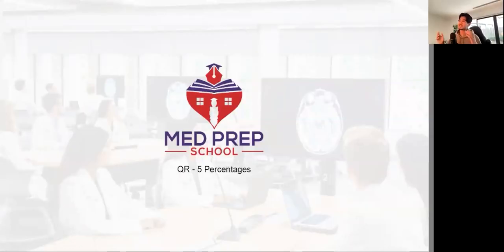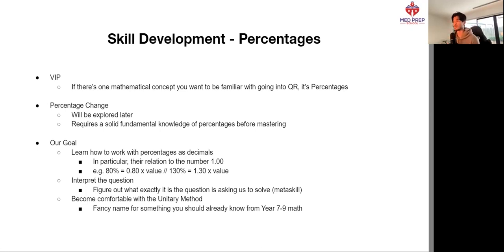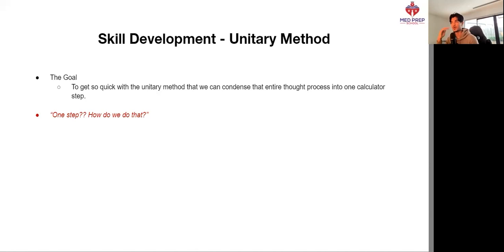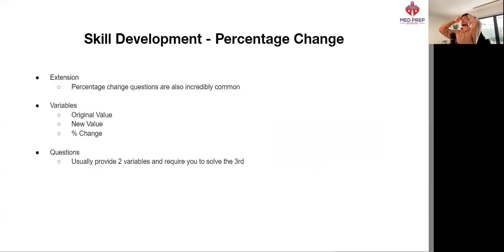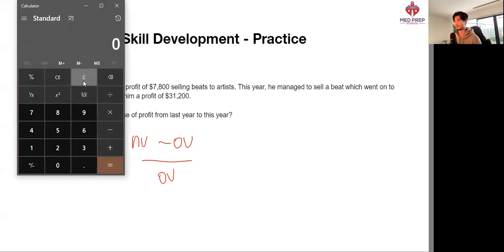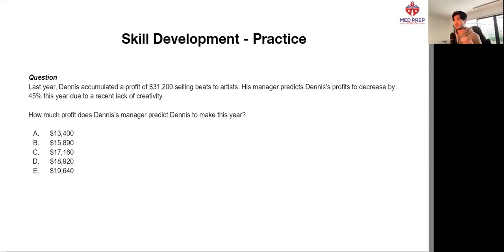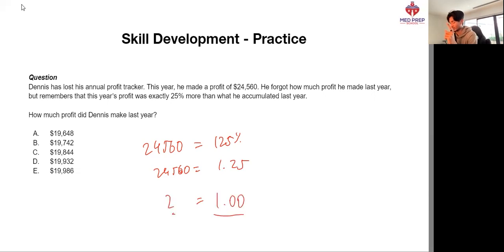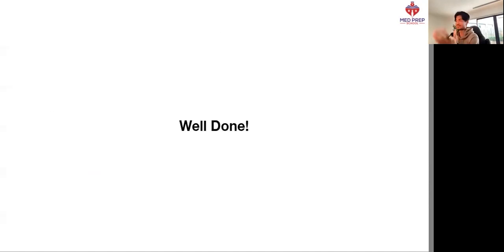The MOST Important QR Concept… (Percentages) (UCAT QR #3)